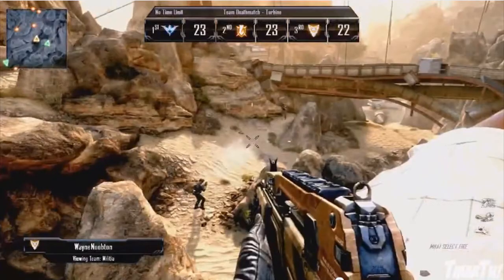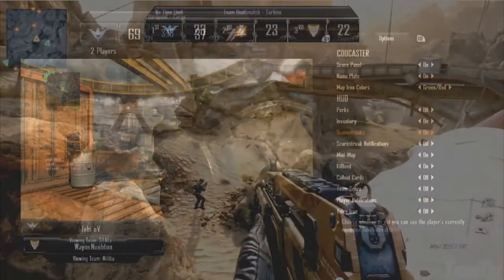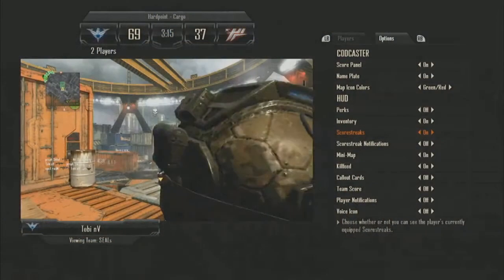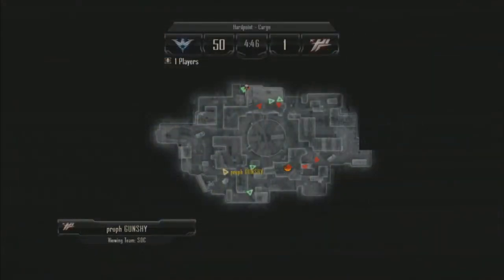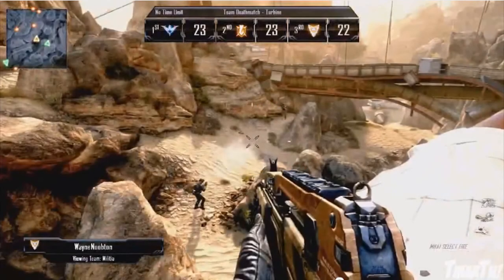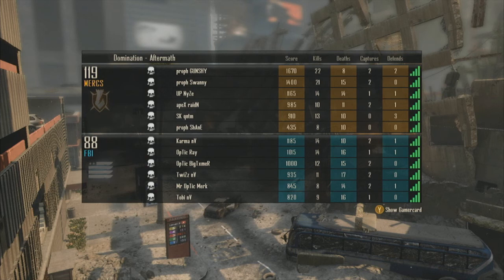BLACK OPS 2 LIVESTREAM DETAILS | Codcasting, Deathmachine, Perks, Attachments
All the info released in the 1 hour livestream of Black Ops 2 from Gamescon

"Black ops 2" "Livestream" "shoutcast" "codcasting" "livestream footage" "livestream info" "perks" "attachments" "